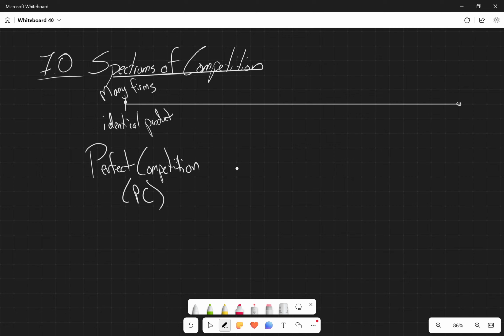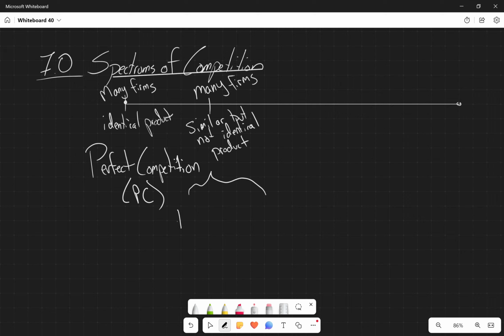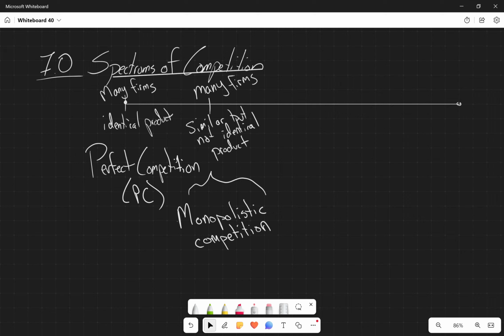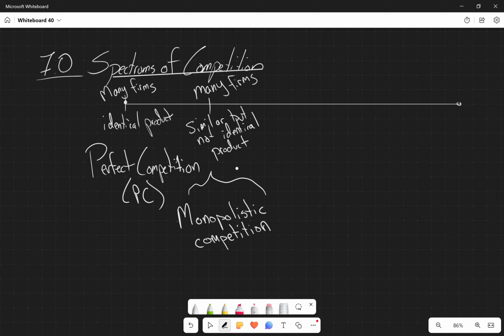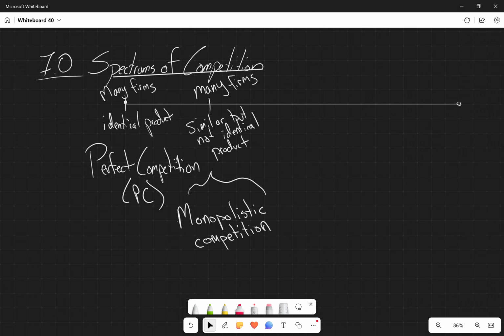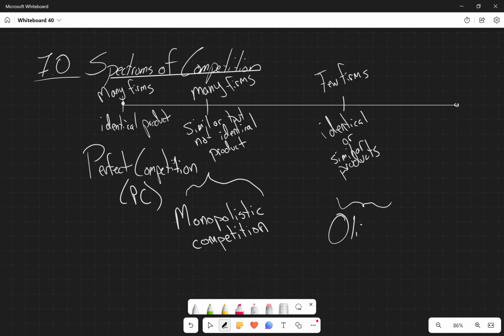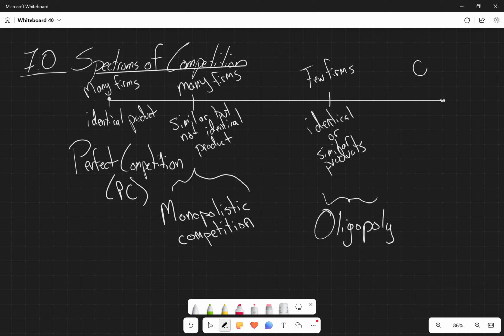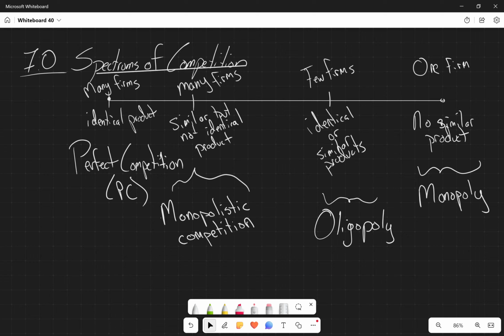7.0 Spectrums of Competition (Perfect Competition, Monopolistic Competition, Oligopoly, Monopoly)